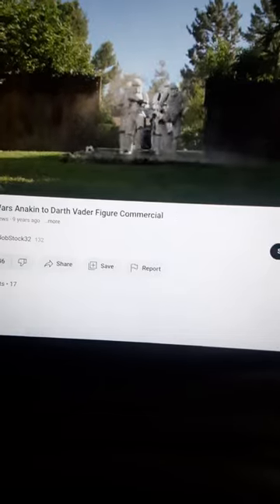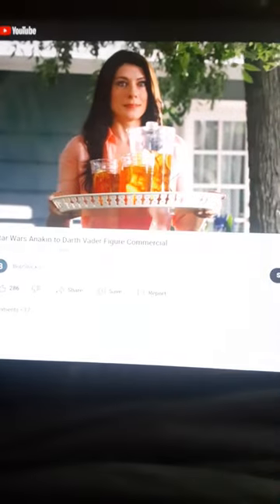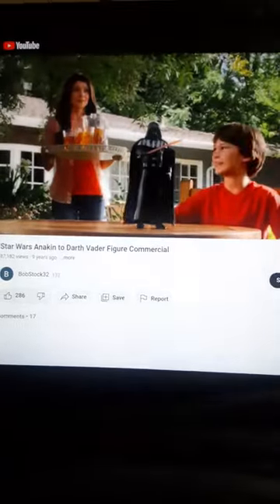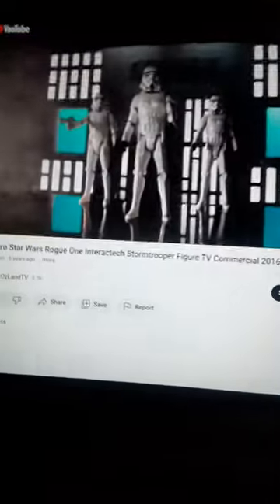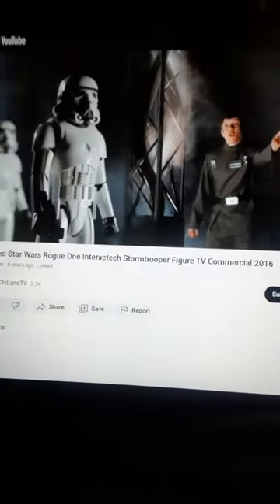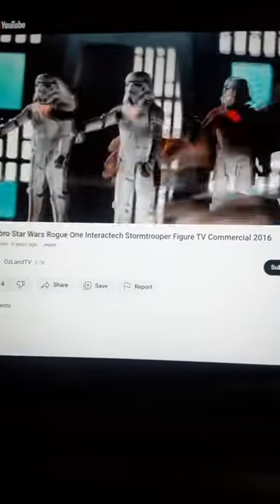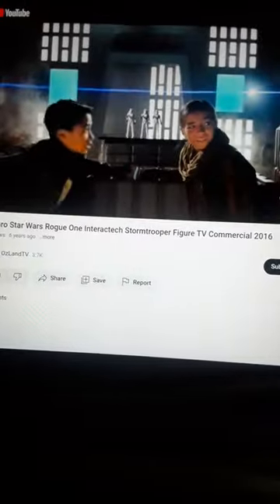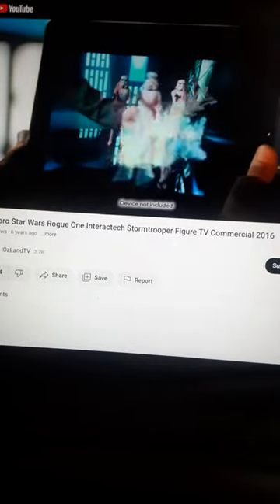Darth Vader & Stormtrooper